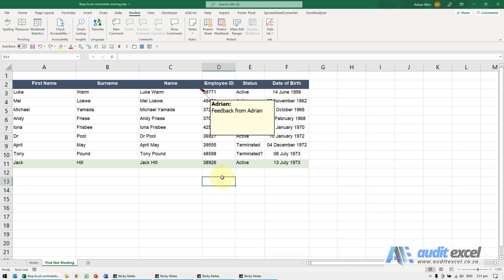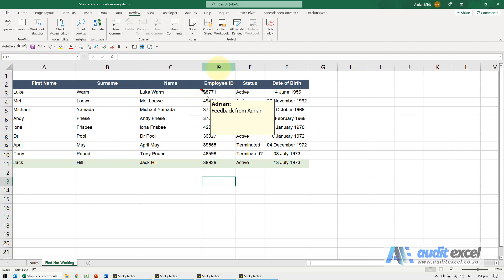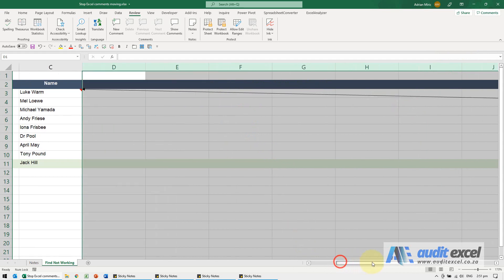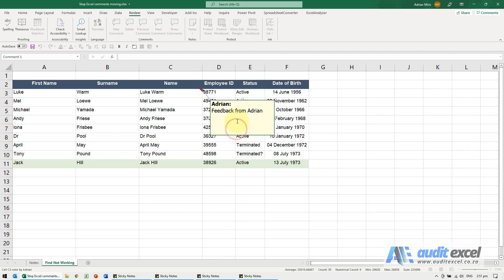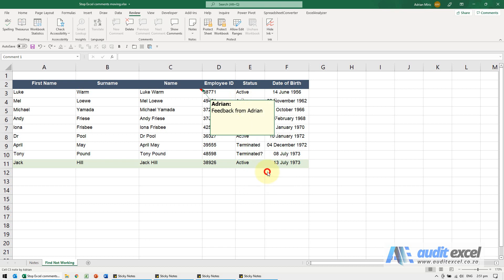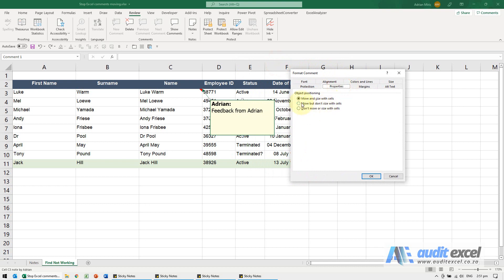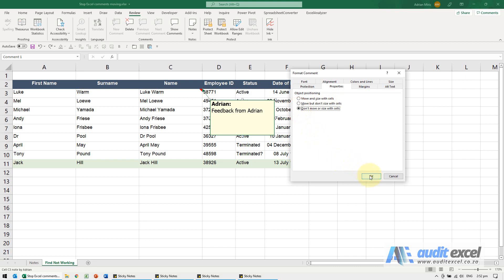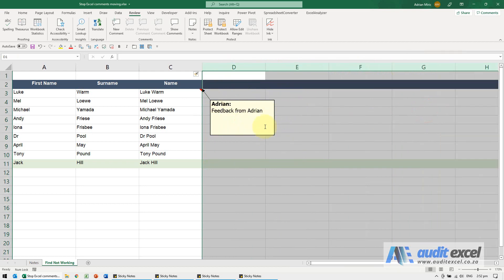Stop Excel notes/ comments from moving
How to change Excel's settings so that comments and notes stay close to the cell they are on instead of moving far away.

⏲Time Stamps
00:00 Stop comment/ notes moving away from the cell
00:23 Find the comment/ note properties
00:40 Stop the comment/ note from moving or sizing with cells